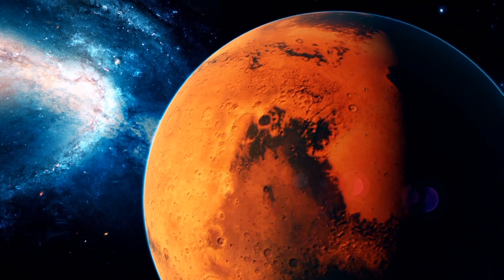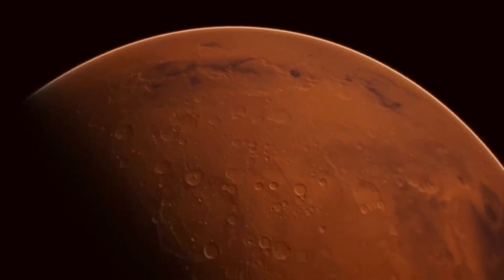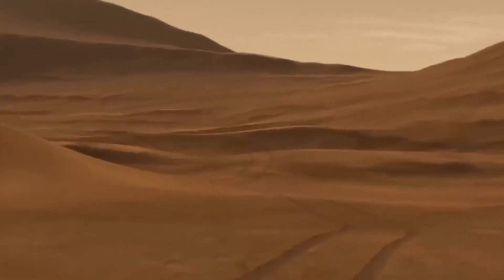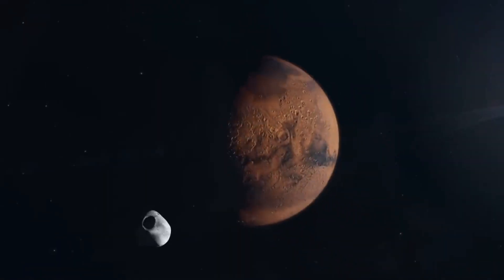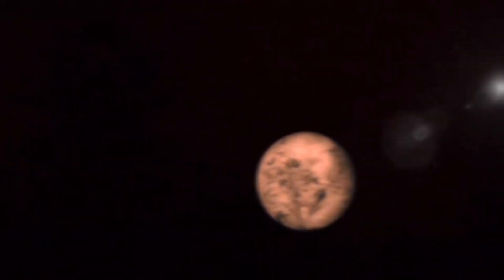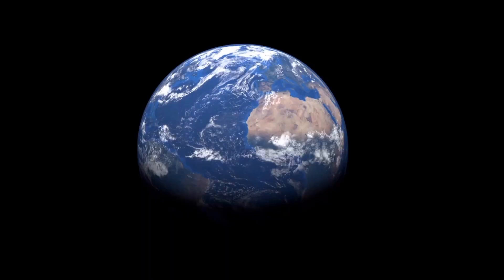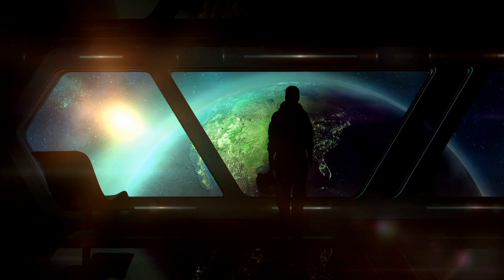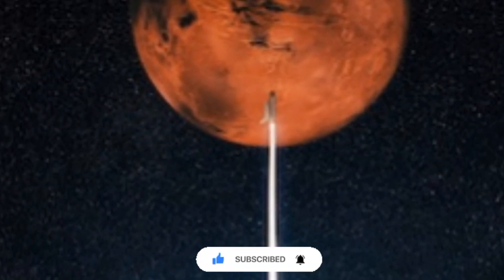TERRIFYING Discovery On Mars That Changes Everything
Mars has been a long-hot target for NASA and various space researchers around the world who believe that the red planet could be a potential human colony in the future, and the reach time will be just 45 days!